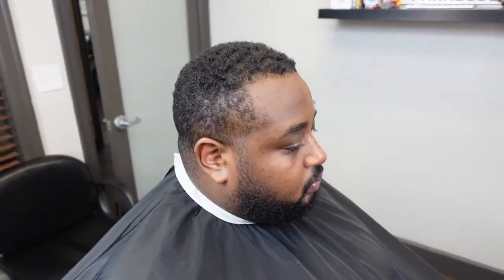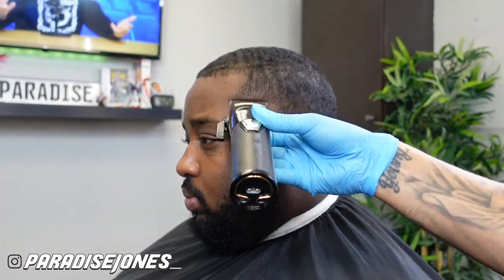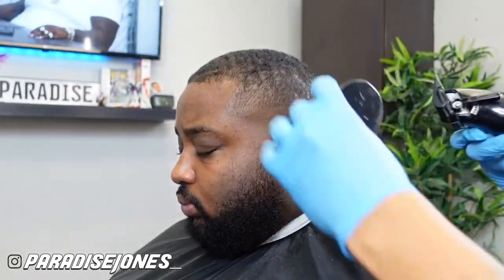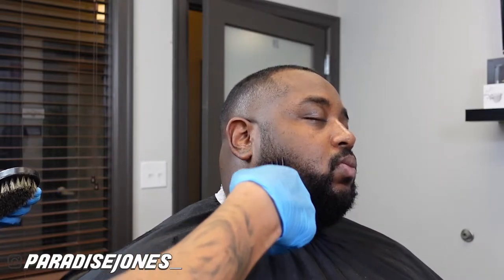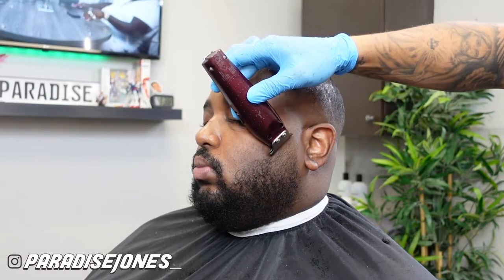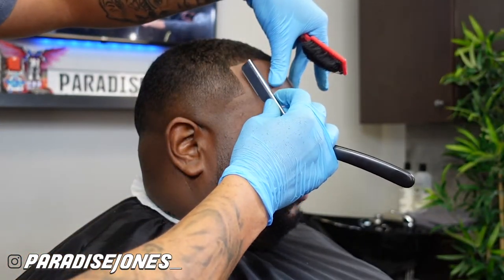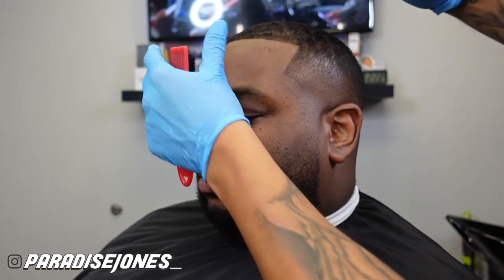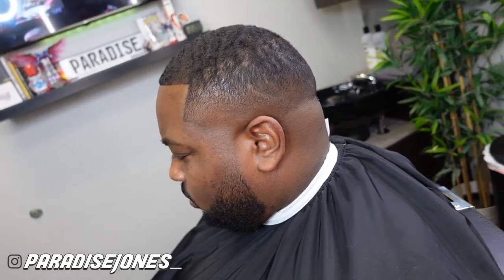FLAWLESS DROP FADE W/ BEARD TRIM! | BARBER TUTORIAL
IN TODAY'S VIDEO IM GOING TO BE SHOWING YOU GUYS HOW TO DO A FLAWLESS DROP FADE  WITH A BEARD TRIM ON MY BOY AL!

LOCATED:
SALONS BY JC
6935 FM 1960 WEST, SUITE B
SUITE #39